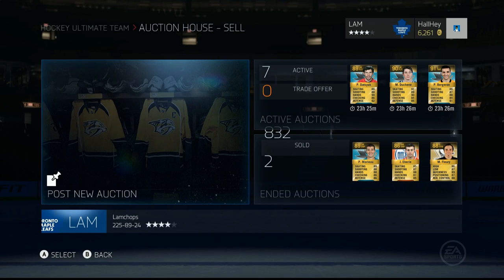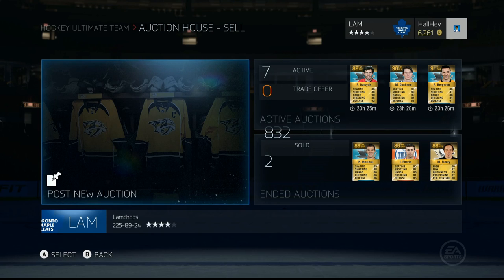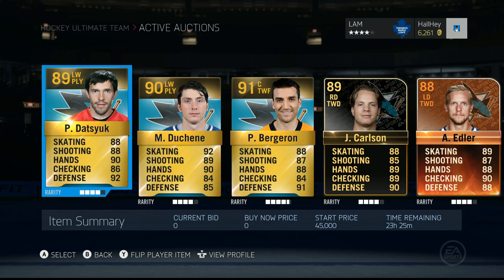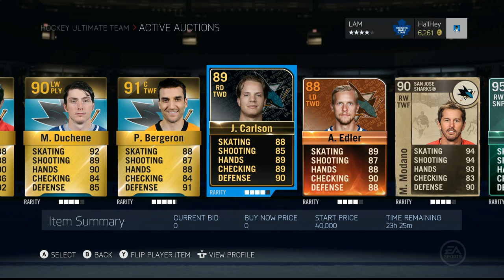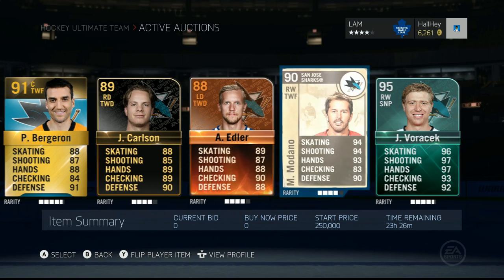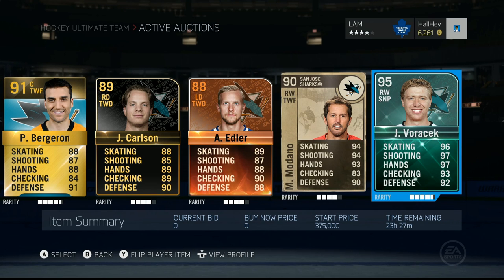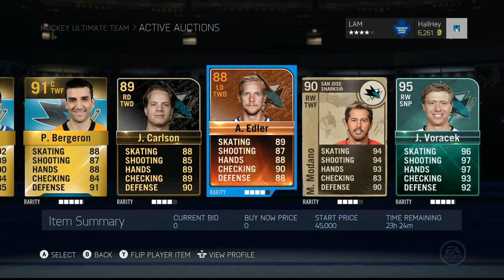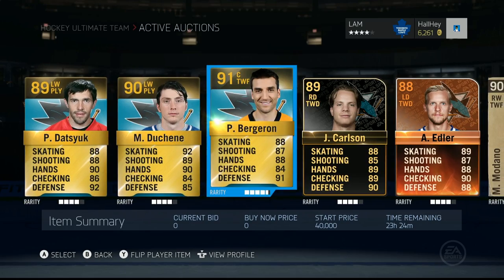NASTY SPECIAL CARDS TRADE DAY! NHL 15 HUT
Trade day ends at around 5pm EST on Friday, Apr 17th, 2015!

Send in your trades!